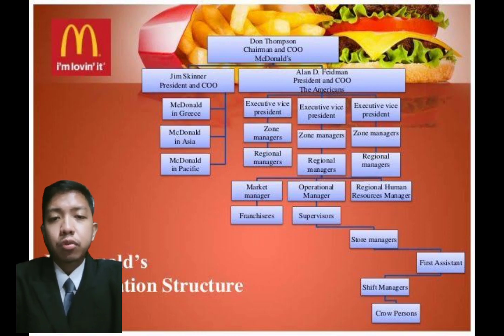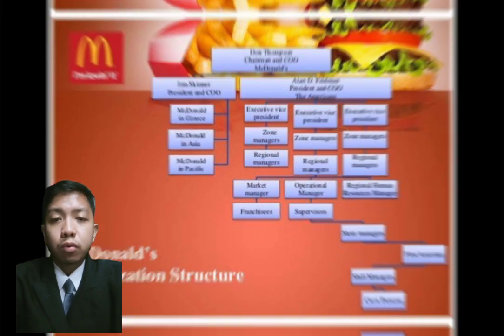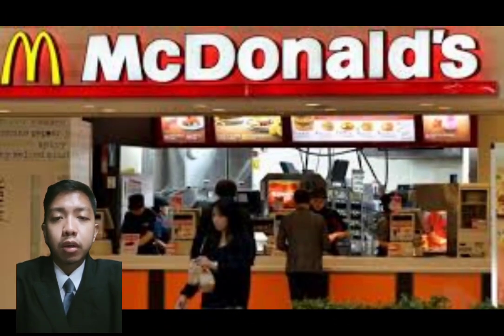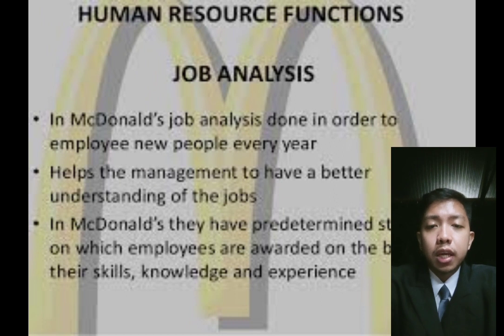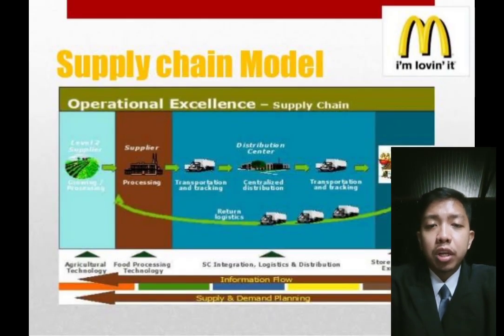Operation in hospitality industry "McDonald's"